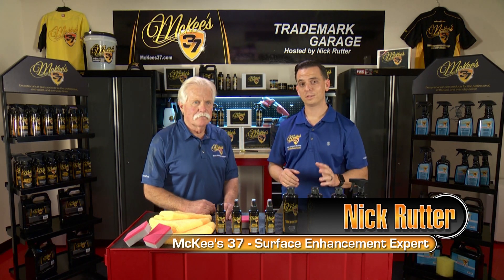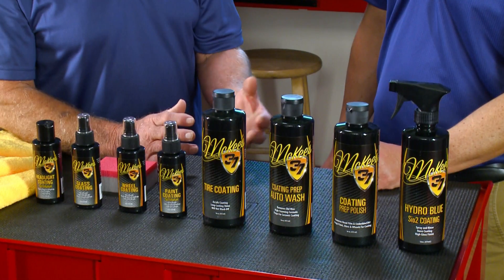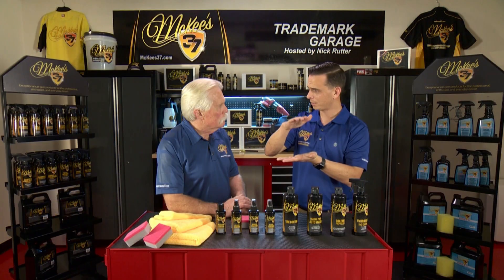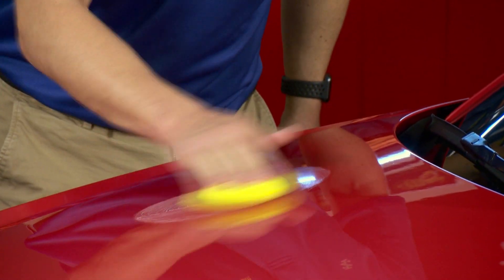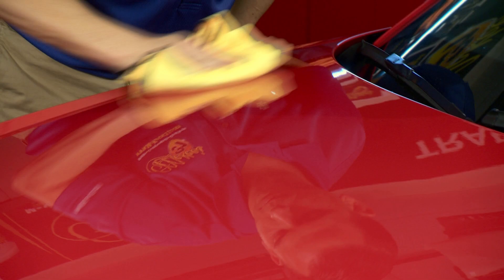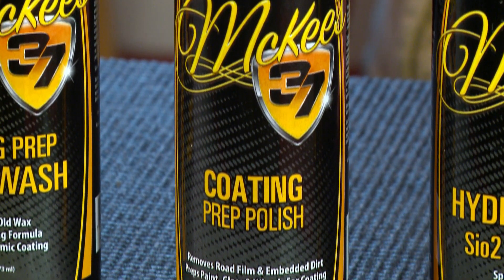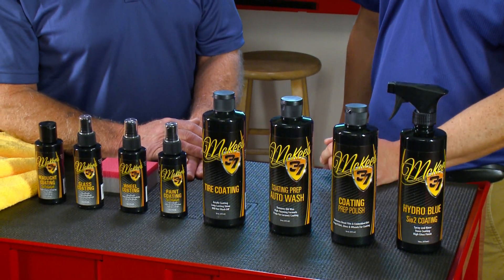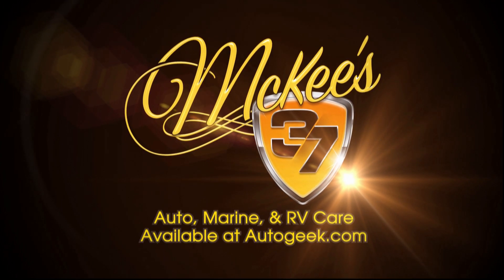Benefits of Ceramic Coating Your Vehicle with Nick Rutter & Wayne Carini | McKee's 37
Nick Rutter, Surface Enhancement Expert at McKee's 37 and Wayne Carini, host of Chasing Classic Cars, discuss ceramic paint, wheel, glass, headlight, and tire coatings and their benefits.